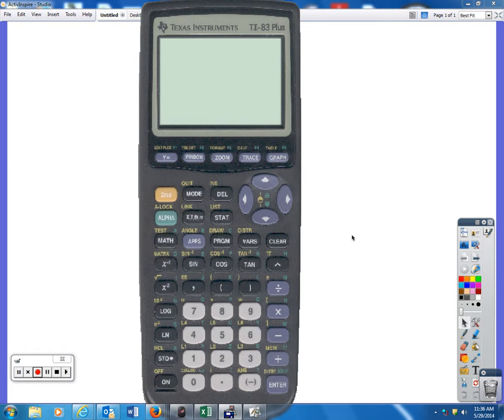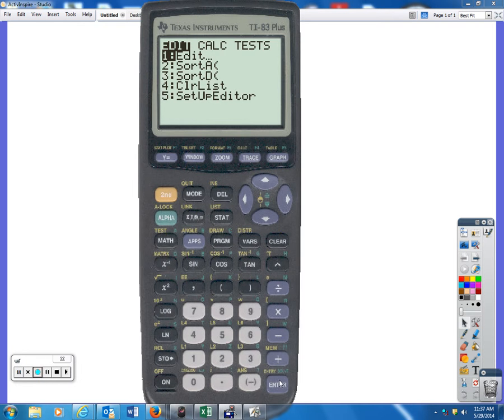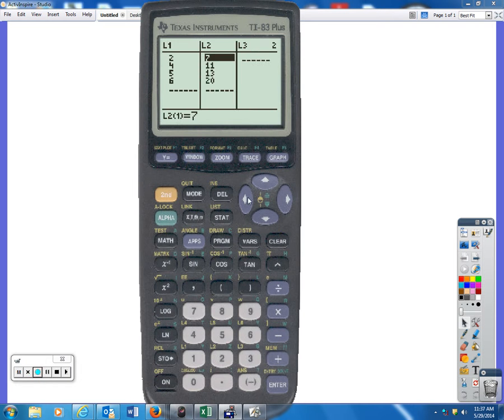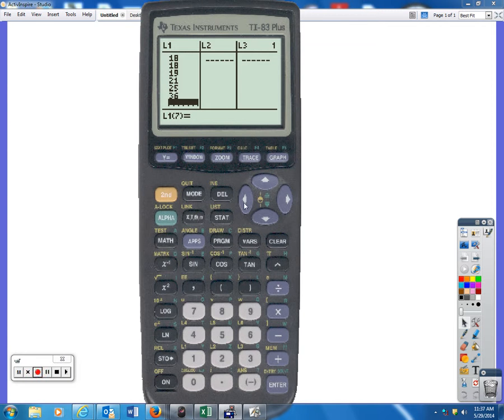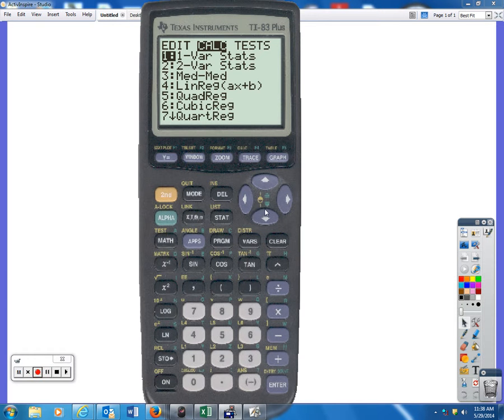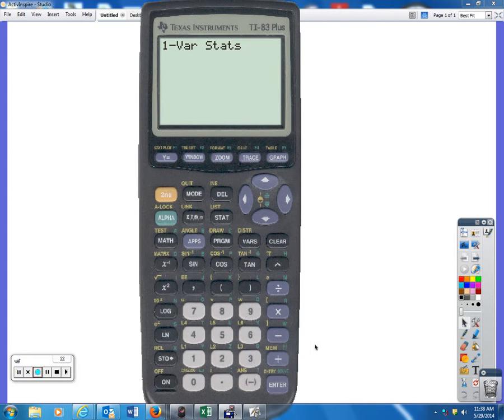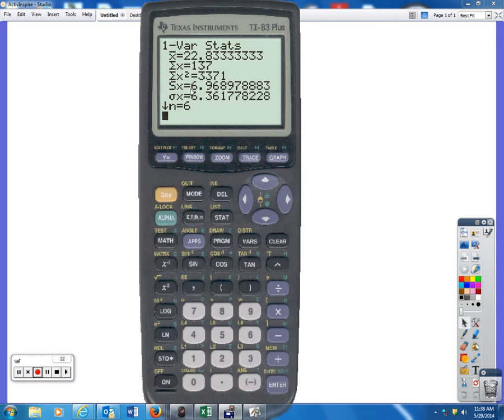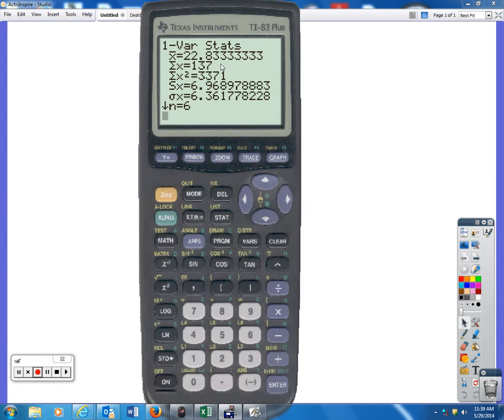mean and sd with TI83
Mean and SD of data driven set with TI 83